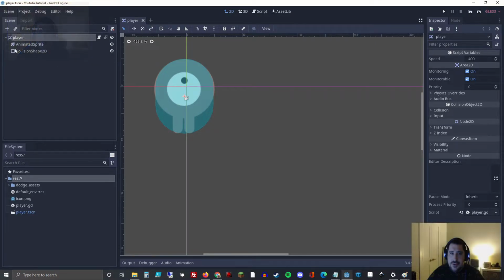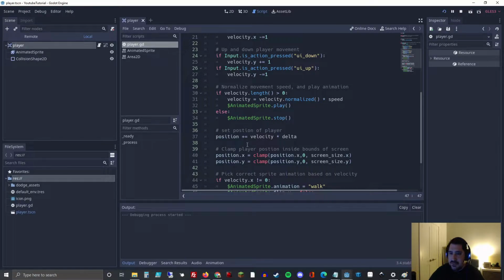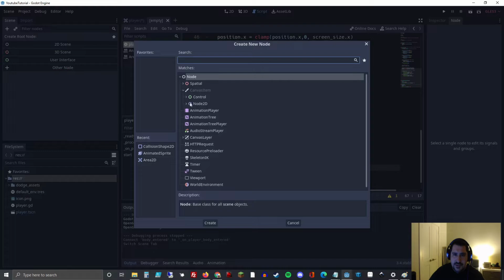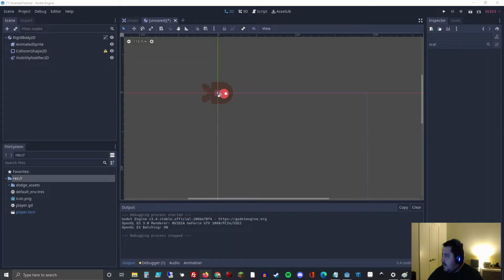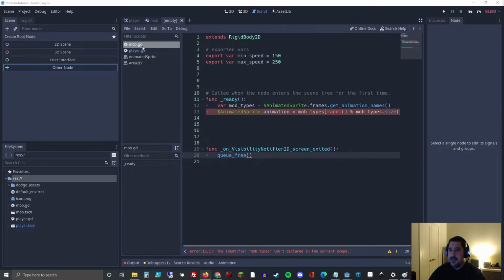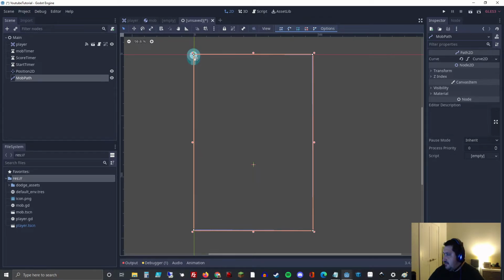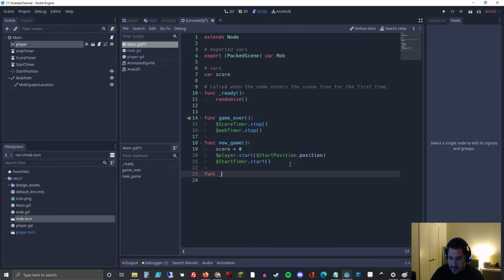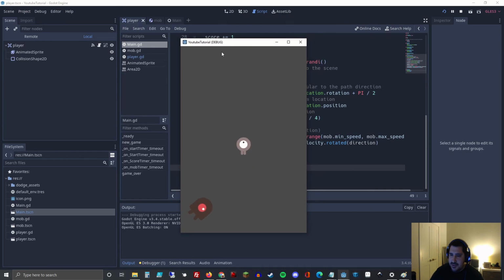Learning Godot - Godot 2D Tutorial: Godot v3.4 Your First Game part 2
Learning Godot!

Follow along with this step by step tutorial using the Godot game engine v3.4